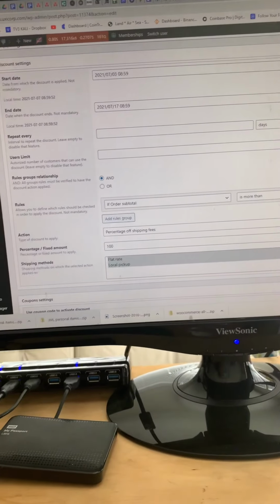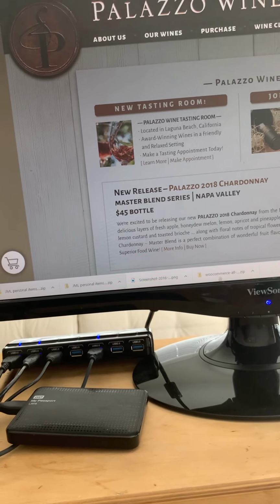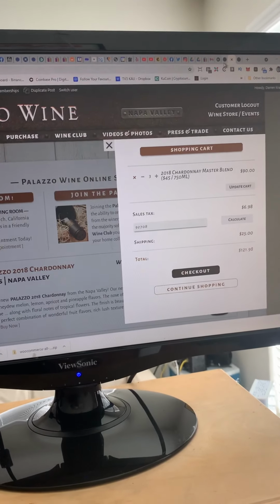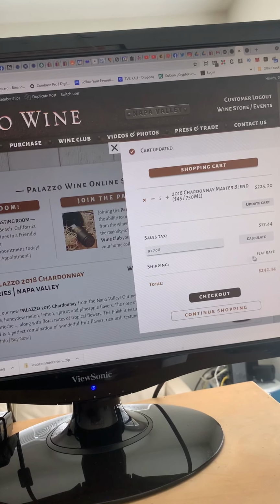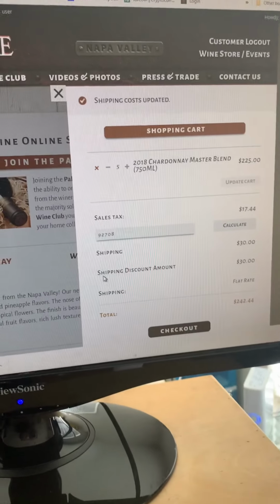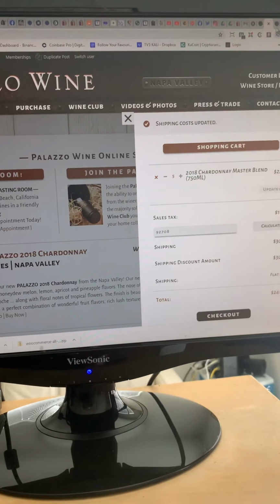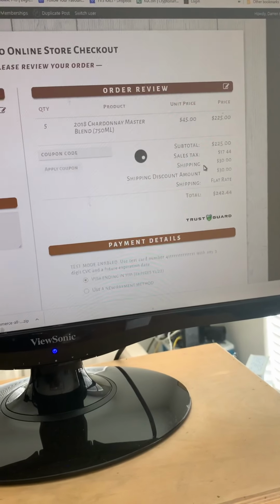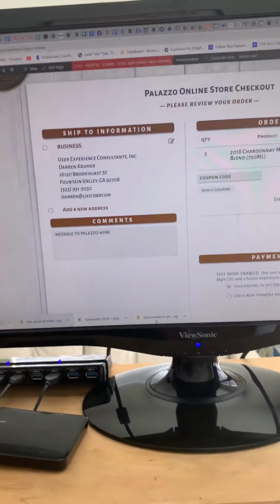July 7, 2021